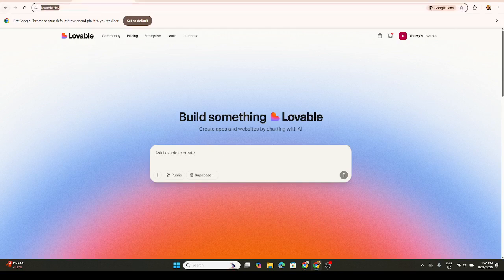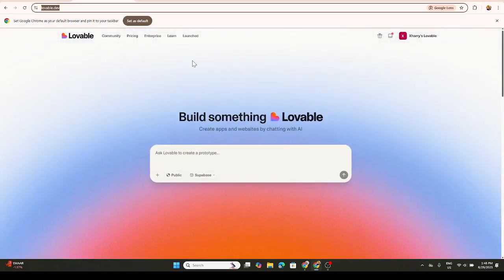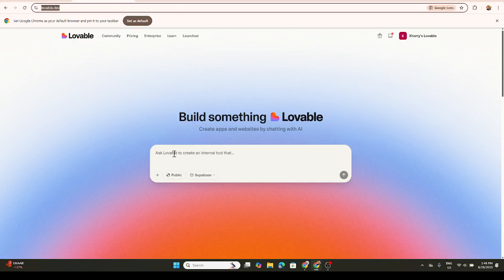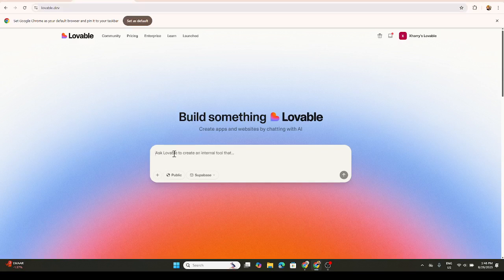How to Create a Lovable Project Using Prompts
Want to make your projects more creative, engaging, and lovable? In this video, I’ll show you how to use AI prompts effectively to build a project that stands out. Whether you’re a student, professional, or creator, this guide will help you transform simple ideas into impactful projects with the right prompts.

✨ In this tutorial, you’ll learn:
✅ What prompts are and how they work
✅ How to design prompts that spark creativity
✅ Step-by-step process to create a lovable project
✅ Examples of prompts for writing, design, and brainstorming
✅ Tips to maximize results using AI tools

By the end of this video, you’ll know how to craft the perfect prompts to bring your projects to life and impress your audience. 🚀